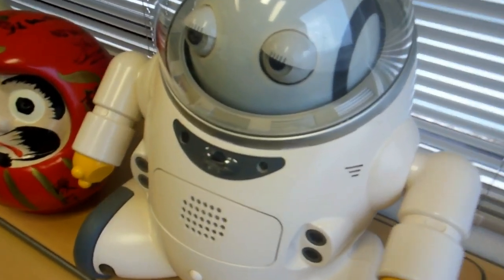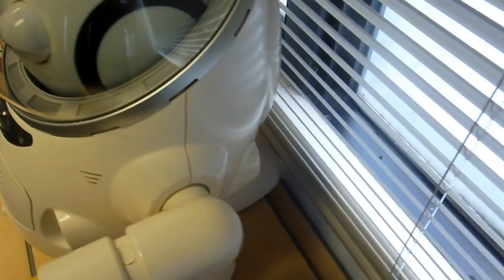Robot of Mystery in Japan!